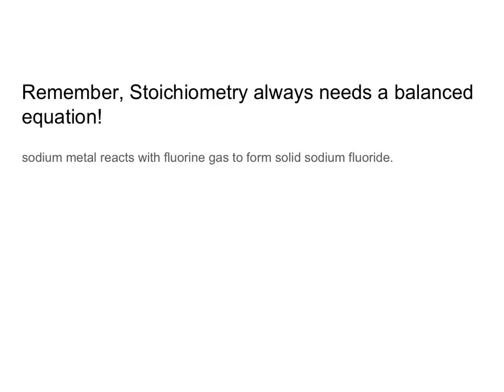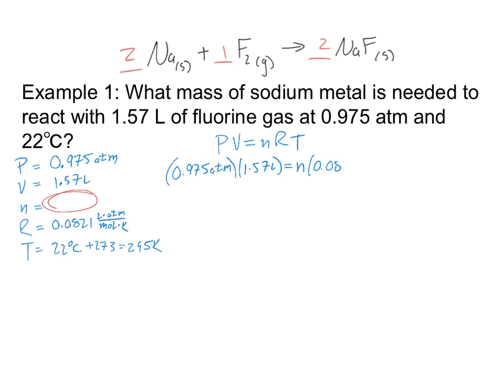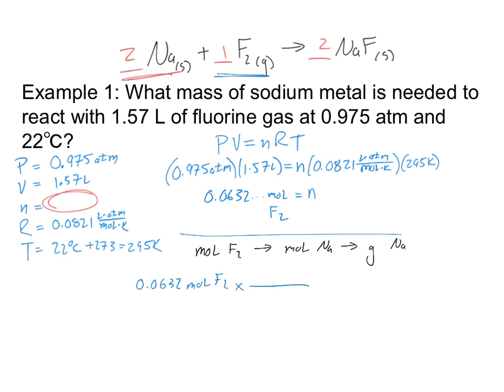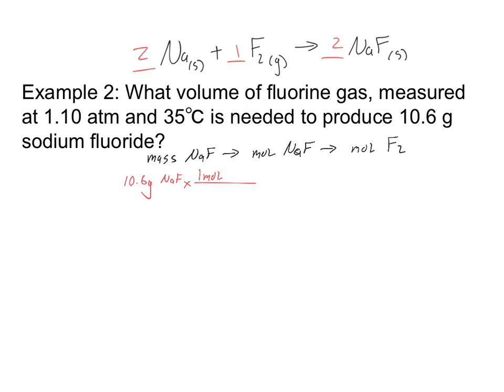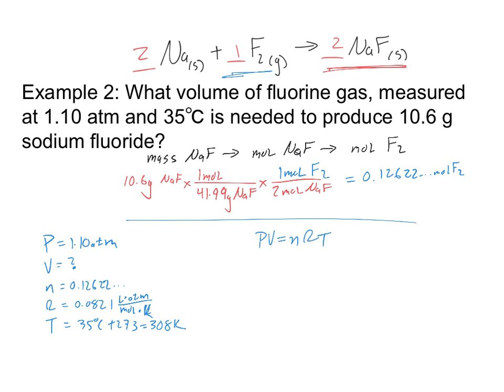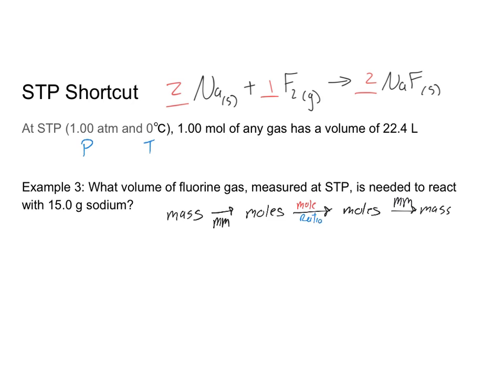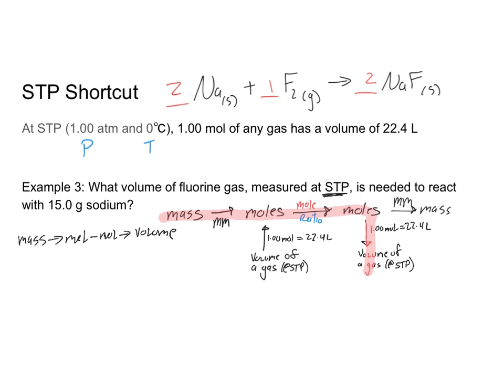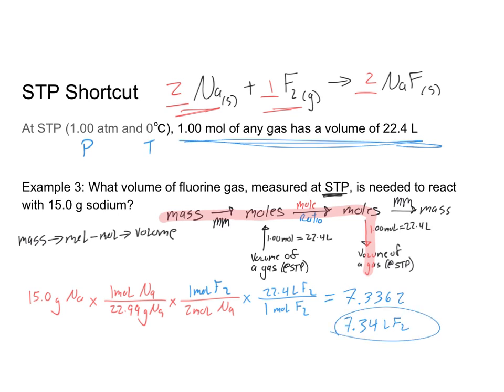Unit 10 Gas Law Stoichiometry Notes